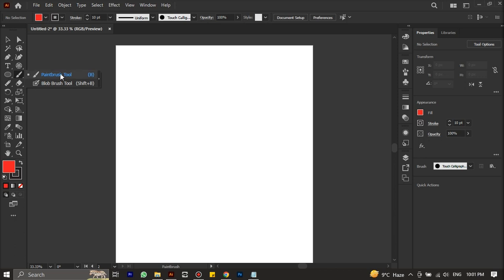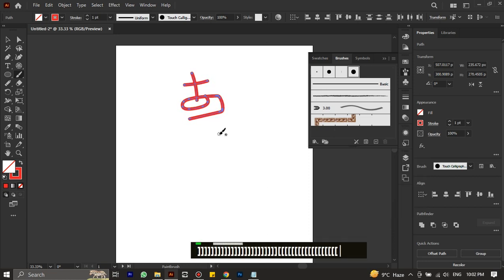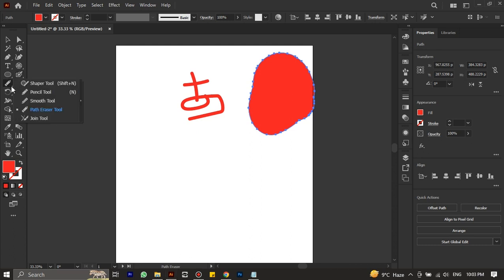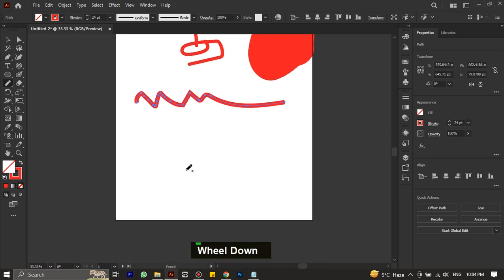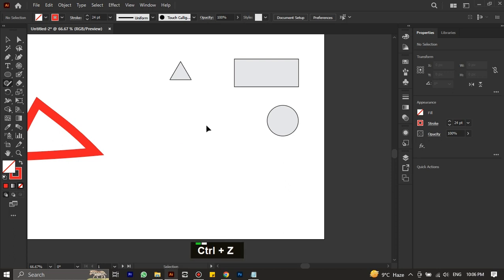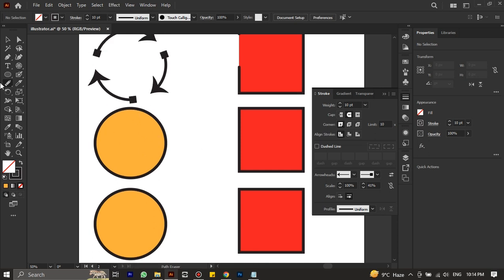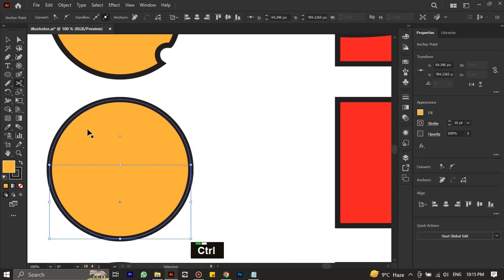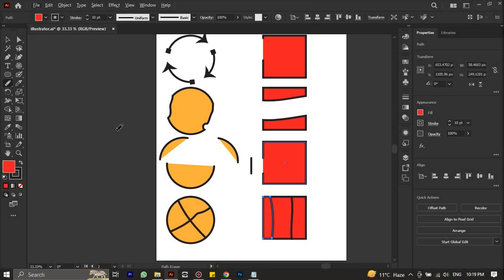Lesson 07 : brush tool, pencil tool and eraser tools in Adobe illustrator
In this video, you will learn the basics of using the Brush Tool, Pencil Tool and Eraser Tool in Adobe Illustrator. From resizing the tools to the differences between them, we will cover it all. Whether you are a beginner or just looking for a refresher, this video will help you get started with these essential tools in Adobe Illustrator. So, sit back and let's get creative.